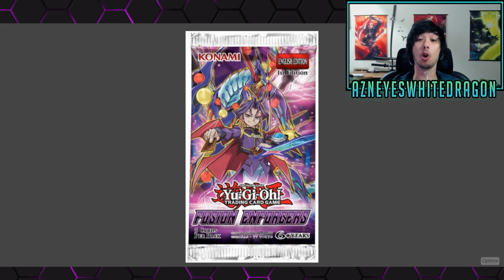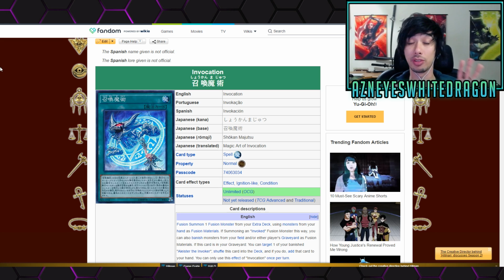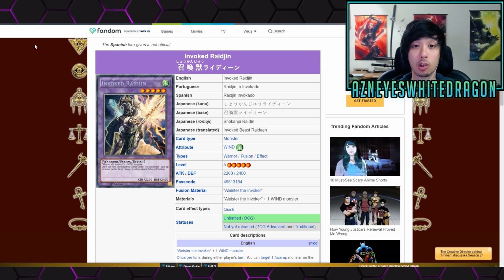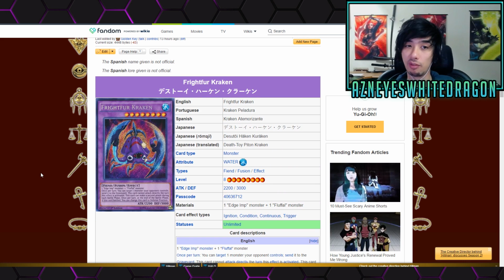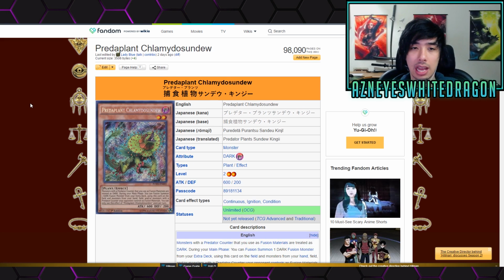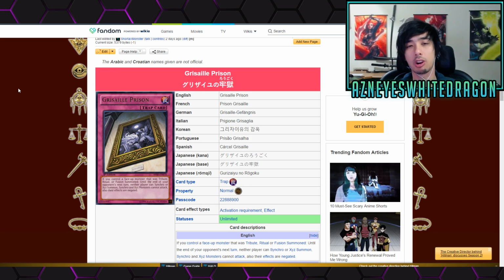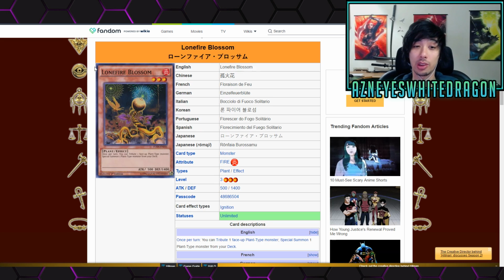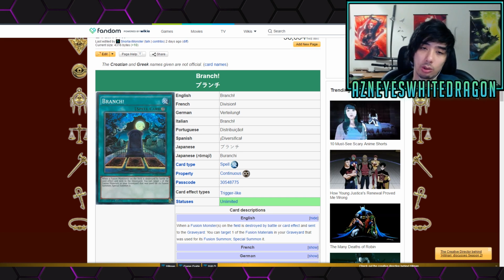BEST CARDS IN NEW FUSION ENFORCERS YUGIOH SET!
FAQ

AzneyesWhitedragon
USA